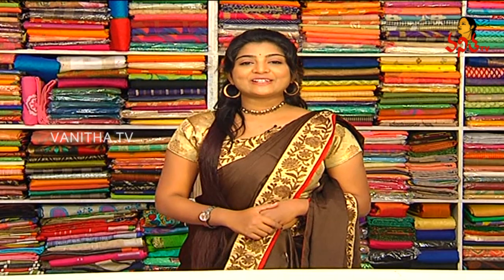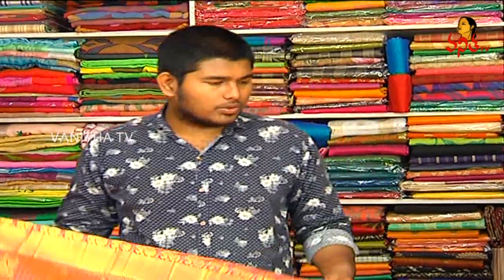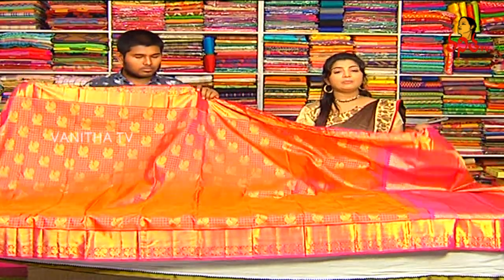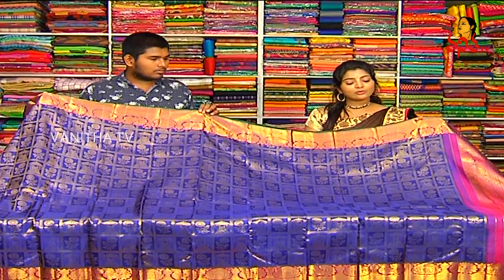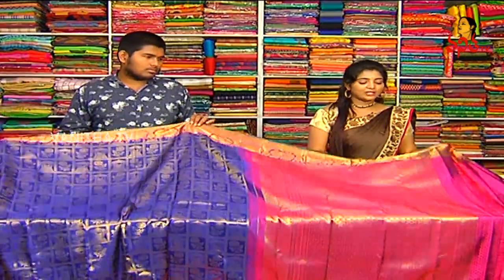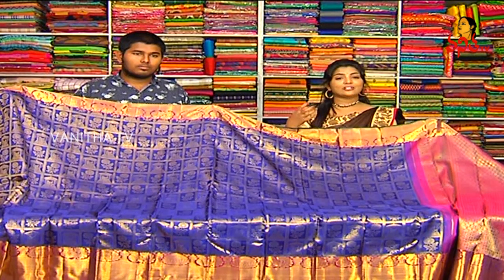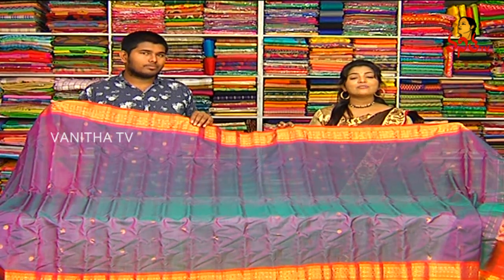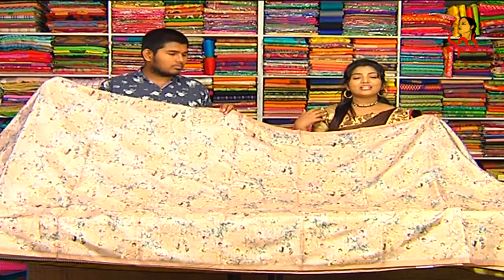All Varieties Of Kanchi Pattu Sarees With Designer Blouses | Hello Ladies | Vanitha TV